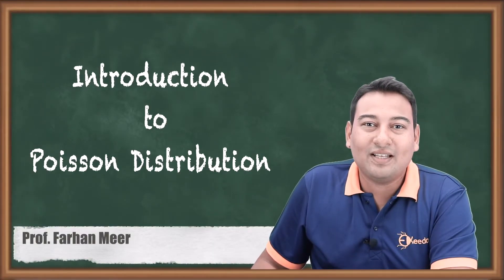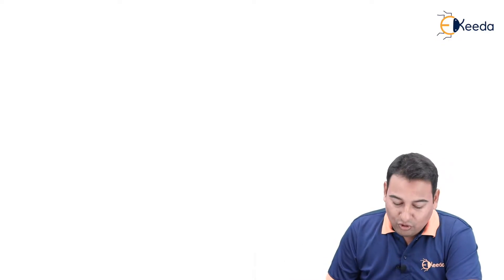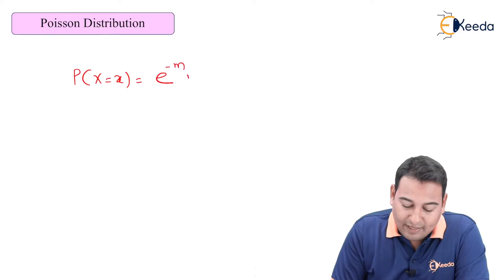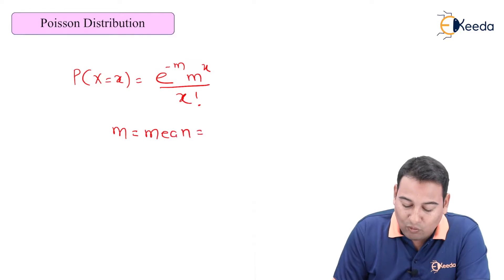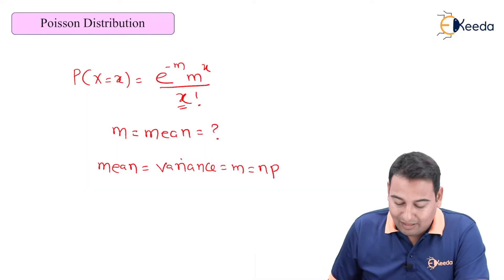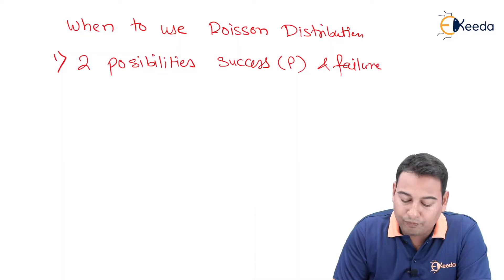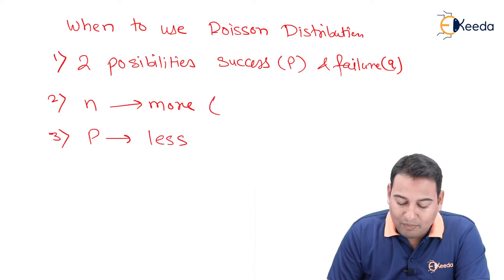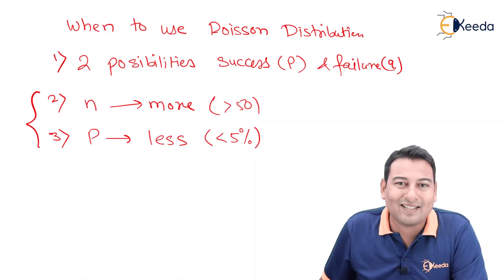Introduction to Poisson Distribution - Probability Distribution - Engineering Mathematics 4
Video Name - Introduction to Poisson Distribution

Happy Learning!